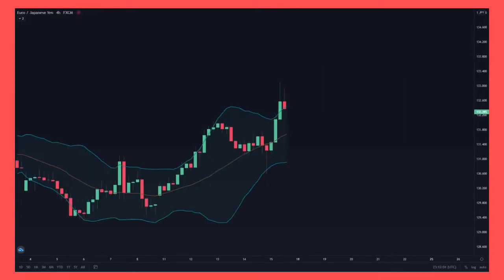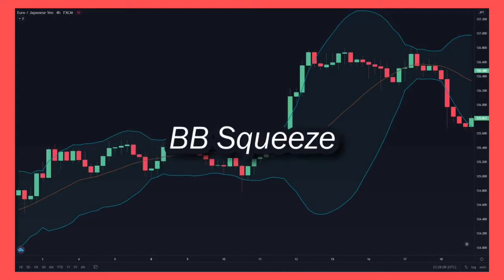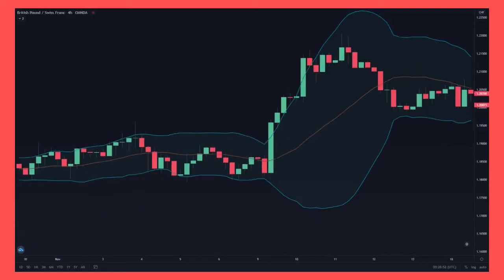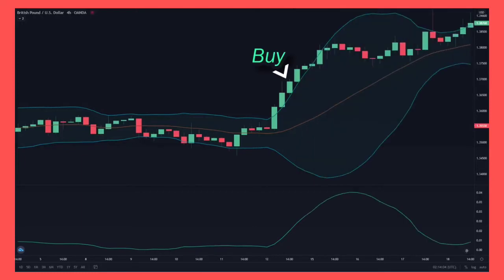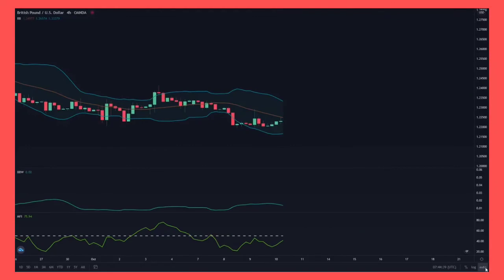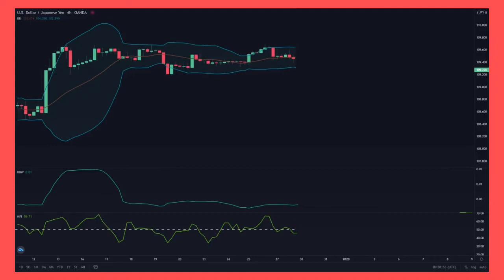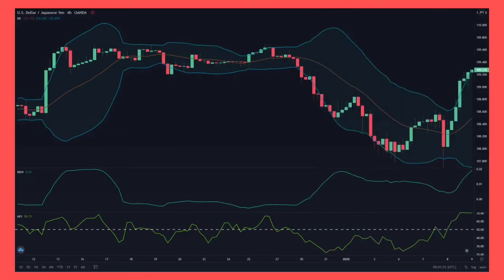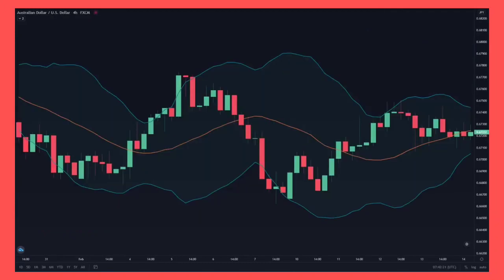BEST Bollinger Bands Breakout Strategy For Day Trading